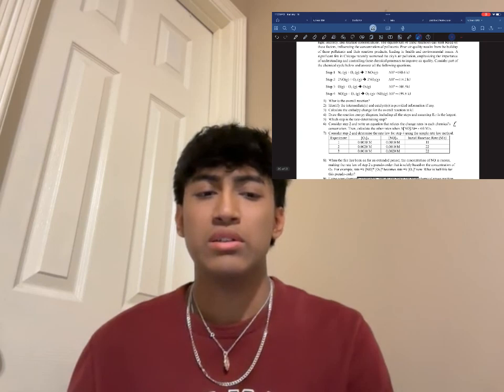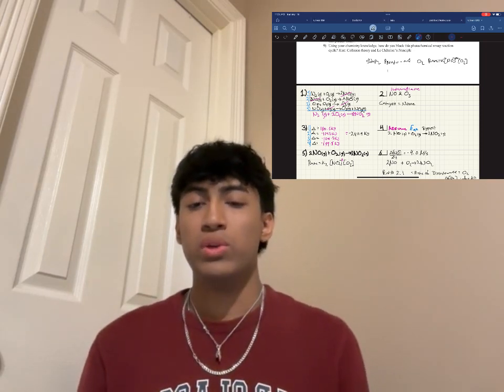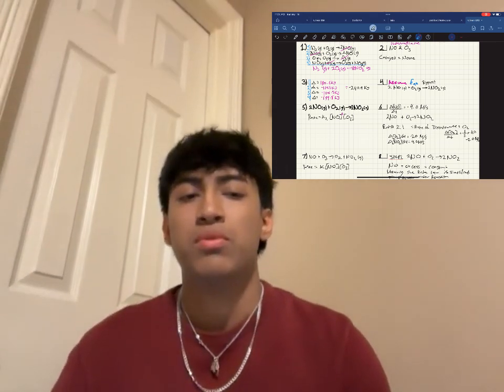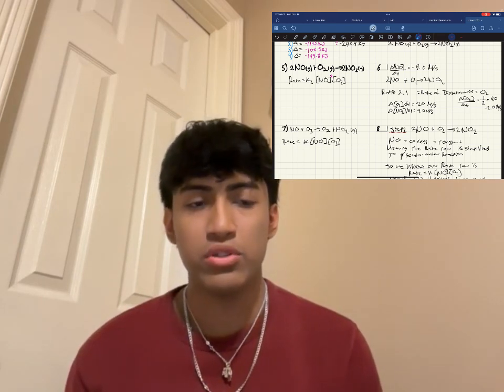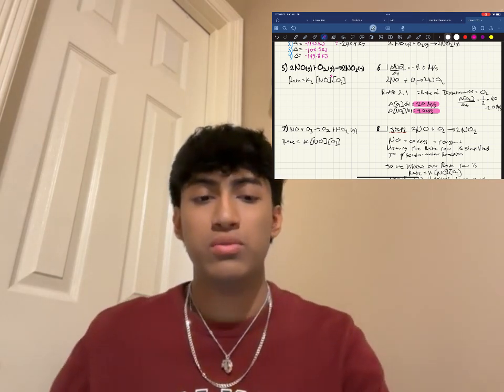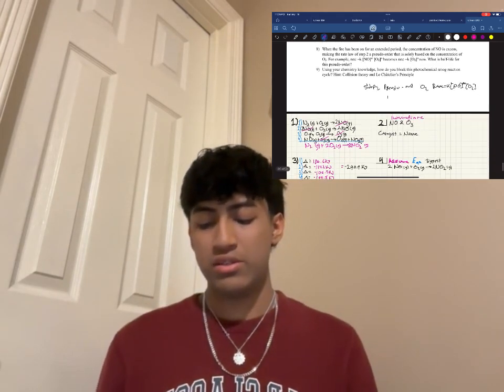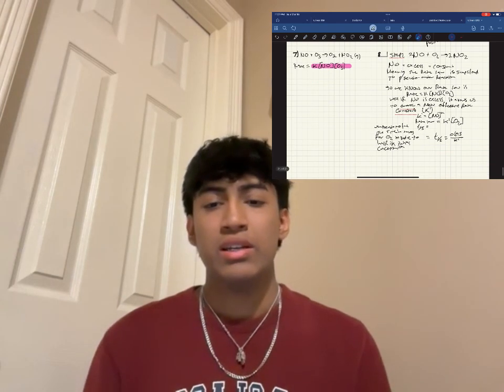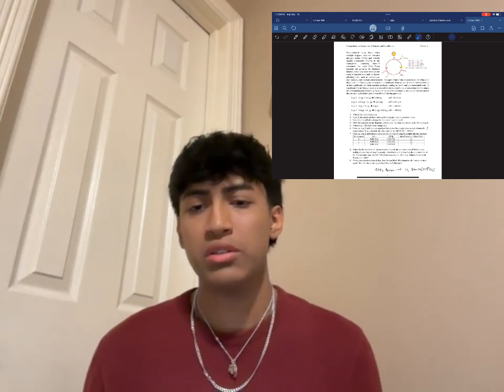TAMU Chem 120